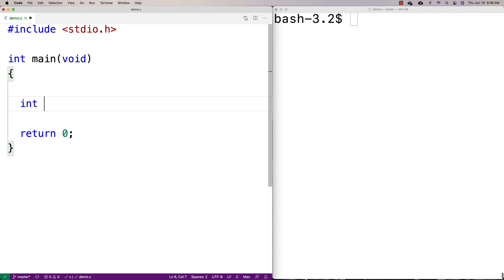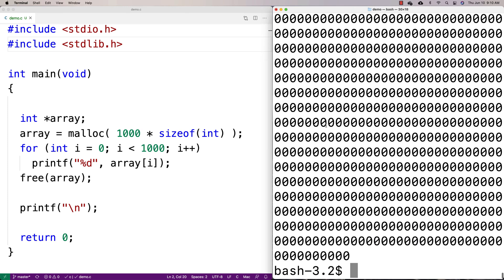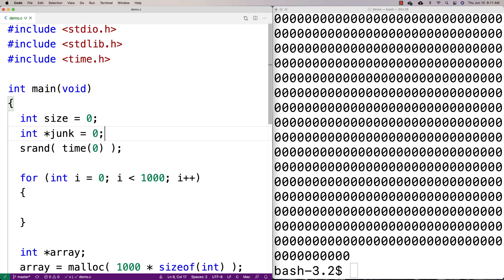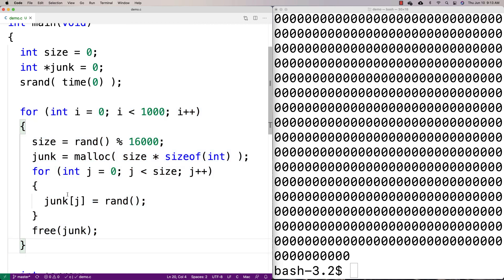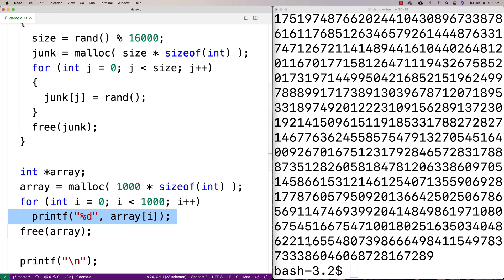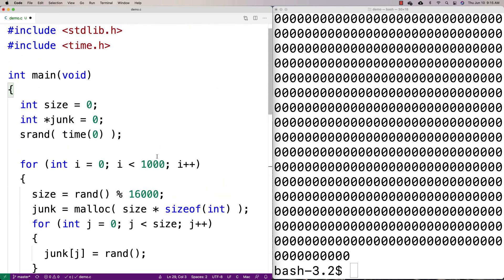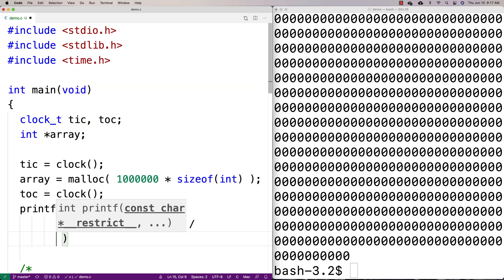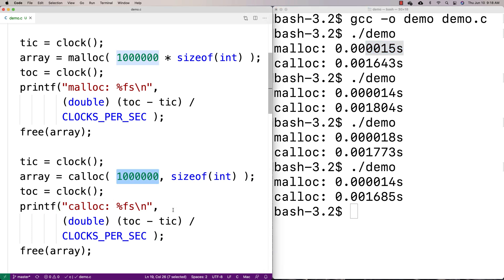malloc vs calloc Differences Explained | C Programming Tutorial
An overview of the differences between malloc and calloc in C!  Source code to build a portfolio that will impress employers!